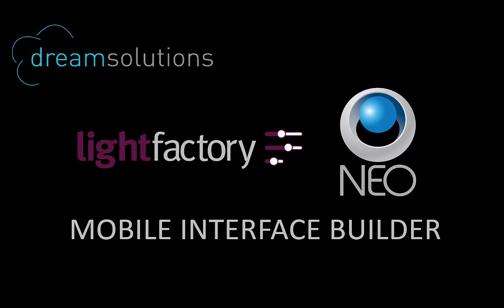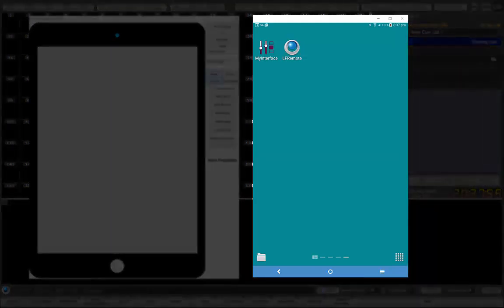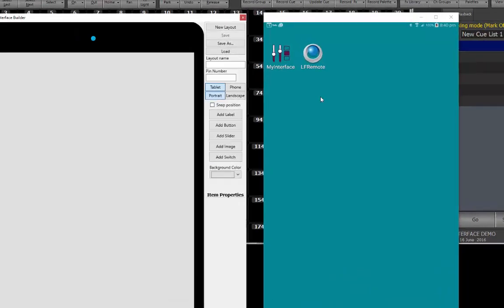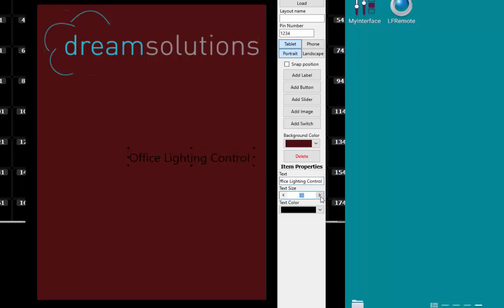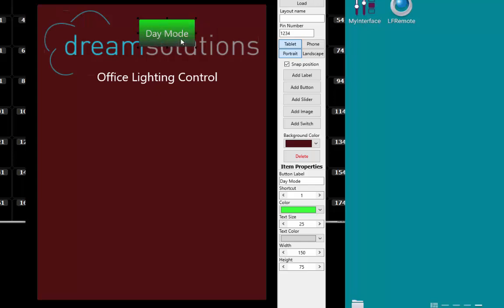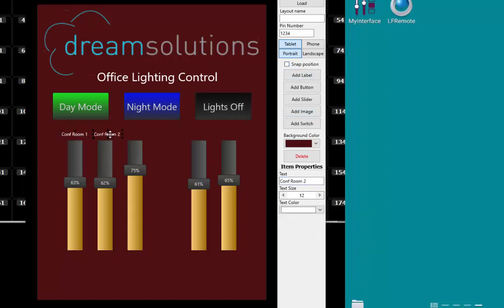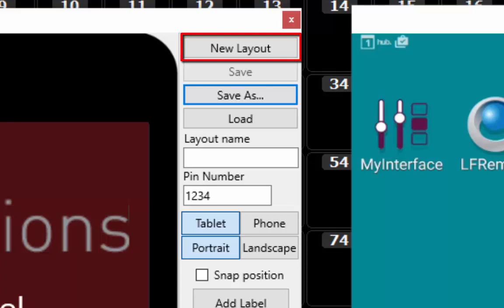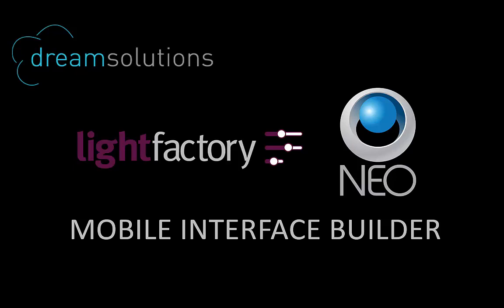LightFactory Mobile Interface Builder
The mobile interface builder allows for the creation of custom layouts that include images, text, buttons, sliders and switches. The layouts created are then served by LightFactory to the MyInterface mobile app. When run on a iOS or Android device the created interface can be opened and used by an end user.